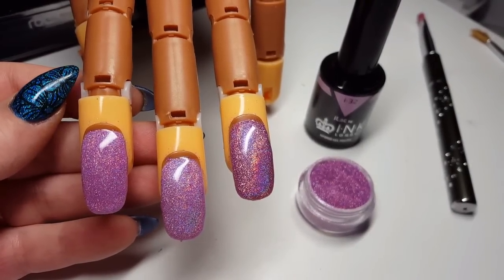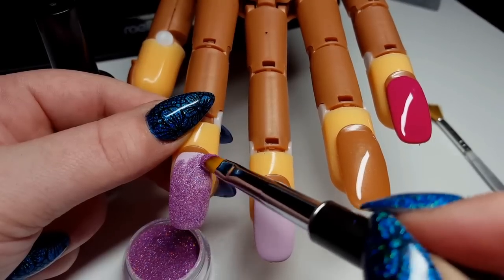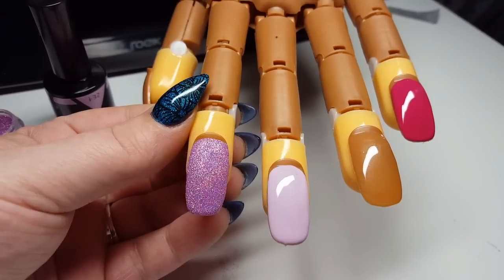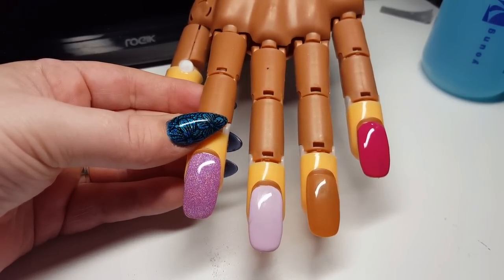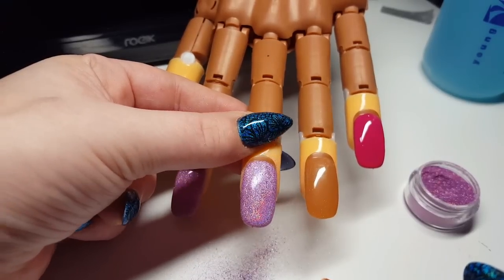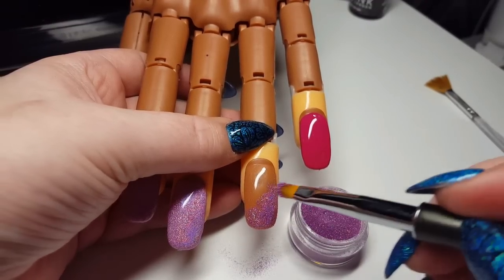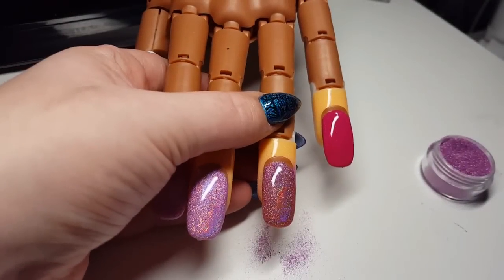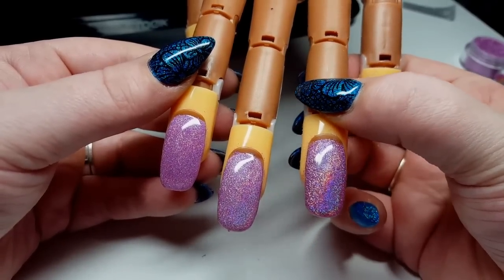Applying Glitter To Gel Polish | Three Easy Techniques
Applying glitter to gel polish couldn't be easier. We walk you through three simple techniques.